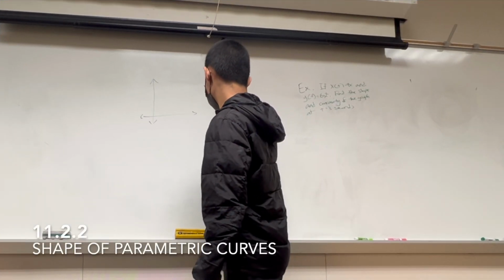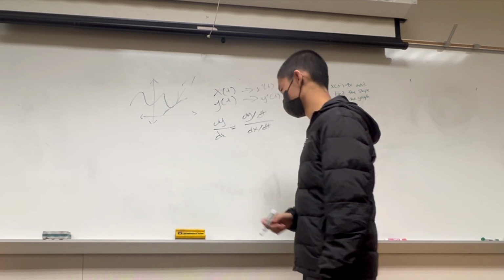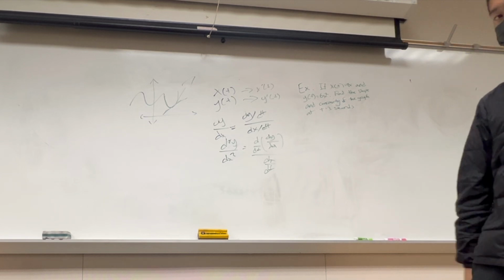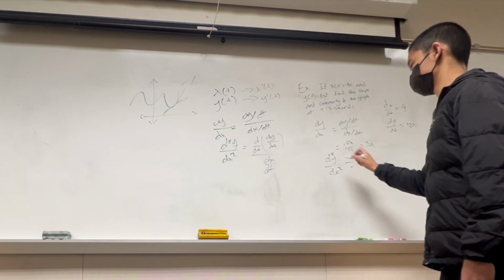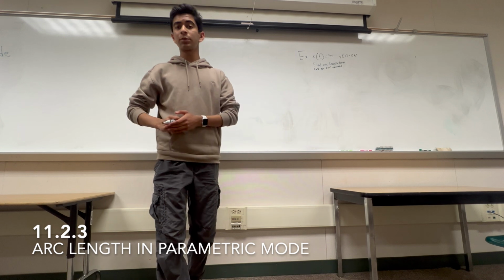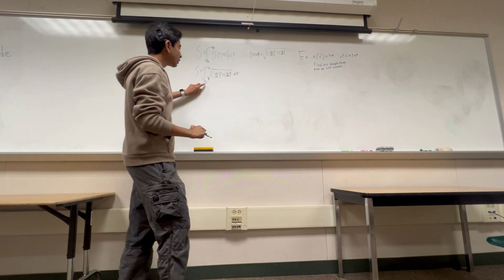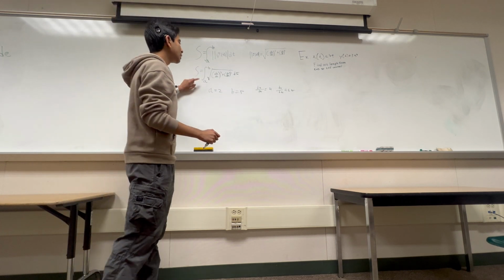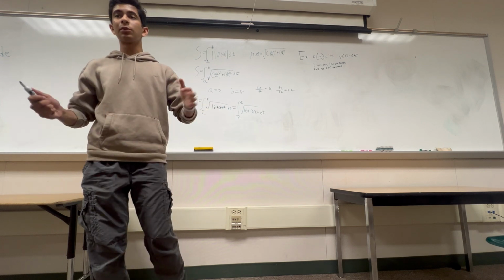Ap Calcutelus 11.2.2 11.2.3